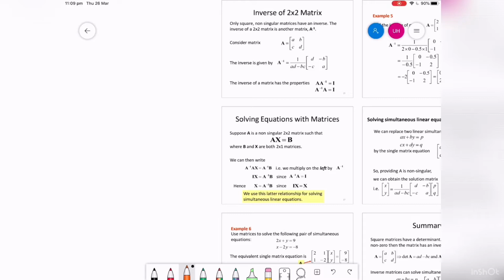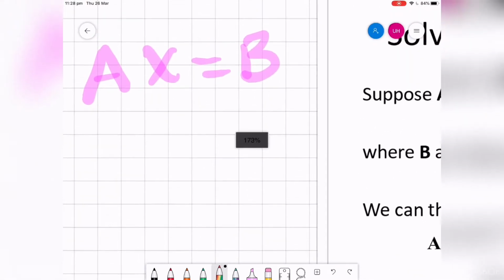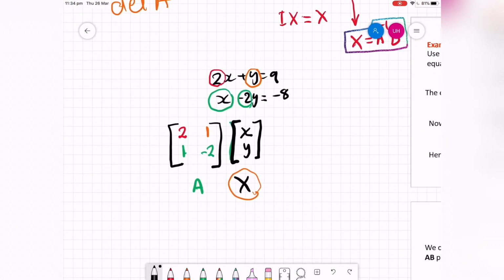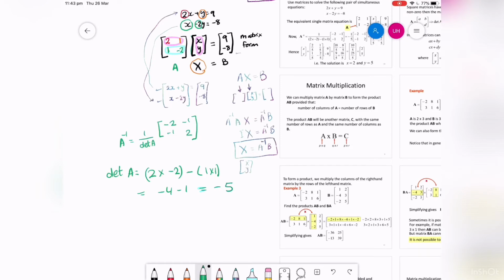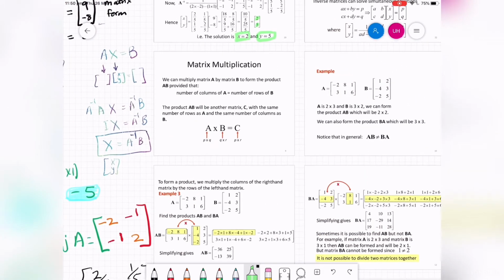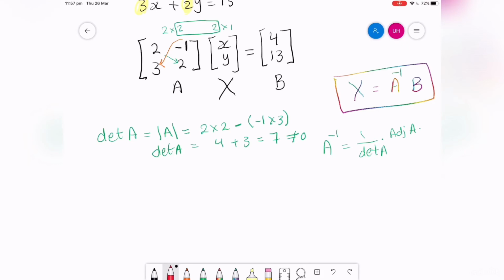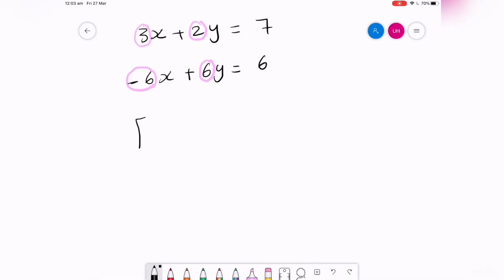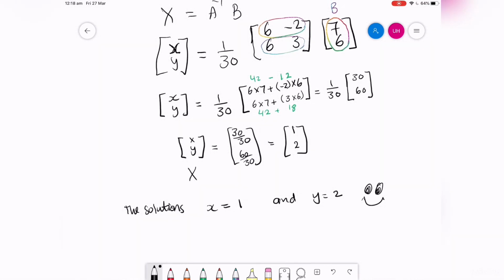Matrices part 3, inverse of 2x2 matrix to solve system of equations, FC309